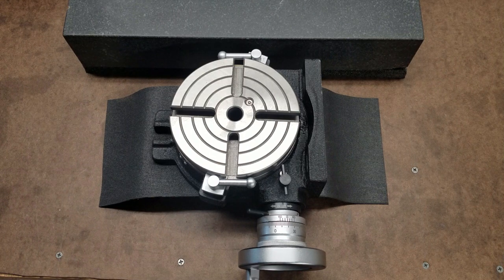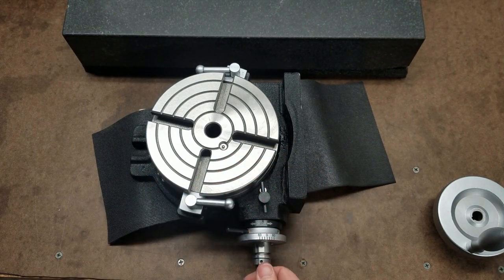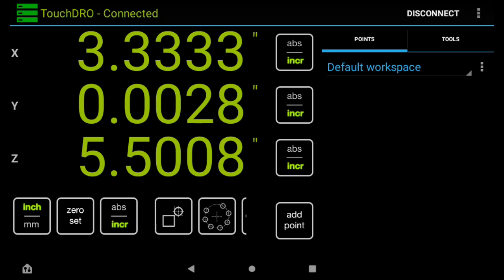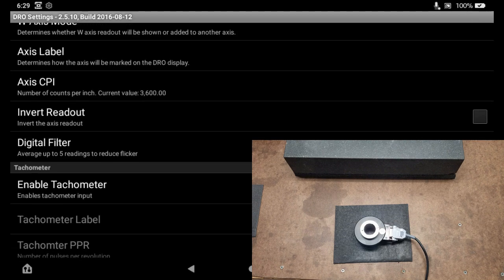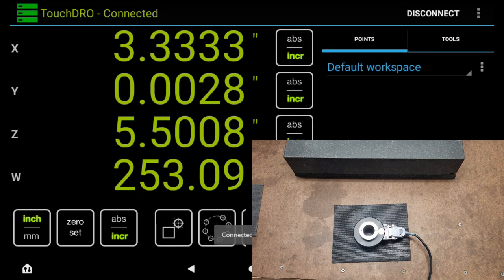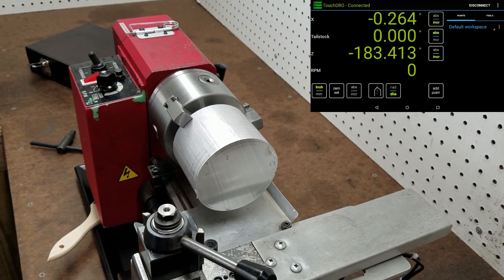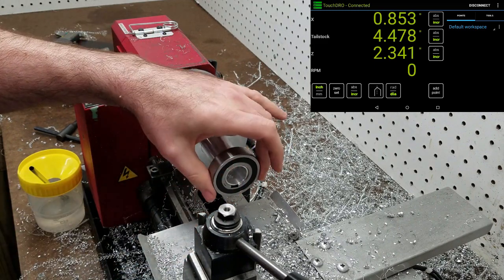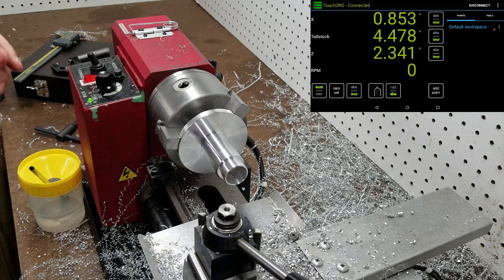Rotary Table DRO Encoder (Part 1: Intro and Handwheel)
First in a series, where I incorporate a rotary encoder on my 6" import rotary table, to enable angular readout on my DRO. In this installment, I introduce the concept, and do all the lathe work for the hand wheel.